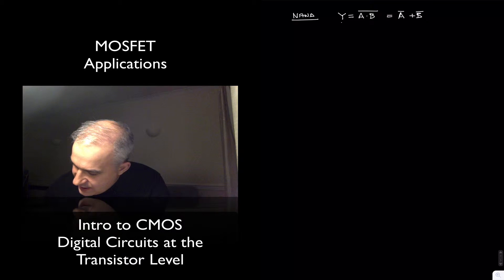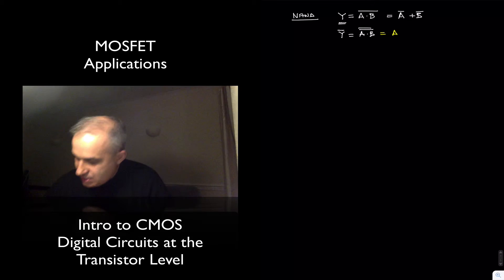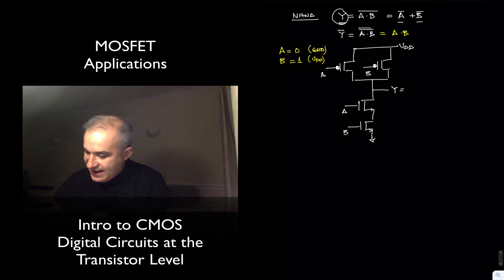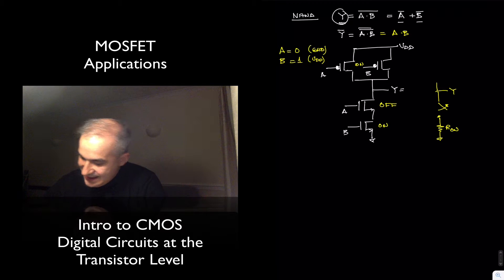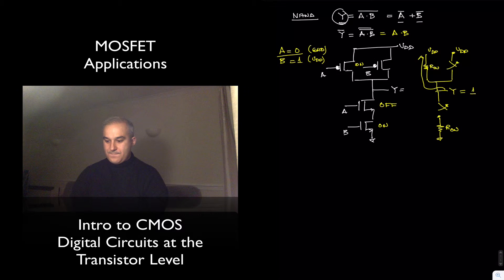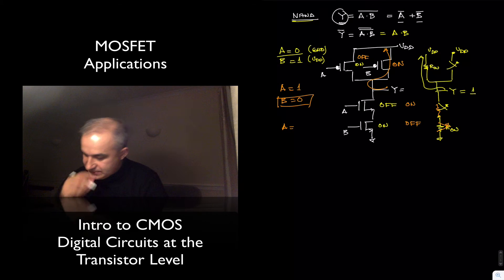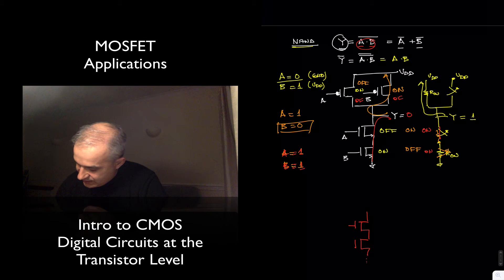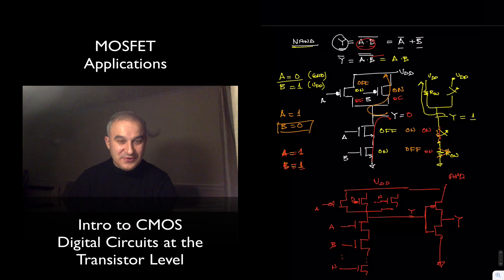How to design a NAND logic gate at the transistor level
This video shows how to design the topology of a NAND gate at the transistor level (using NMOS and PMOS transistors) to create a CMOS digital circuit. It shows an example of how do do combinational logic design a the transistor level.